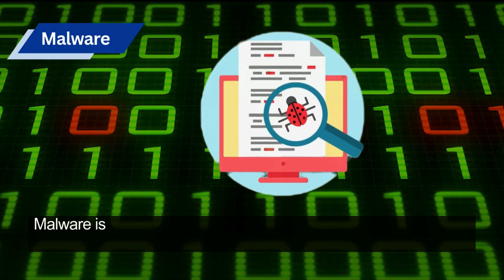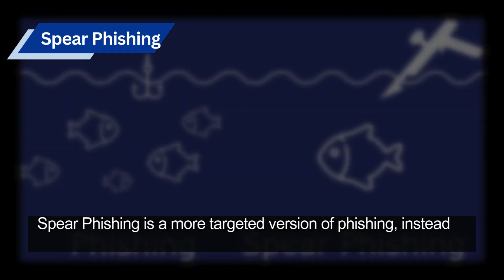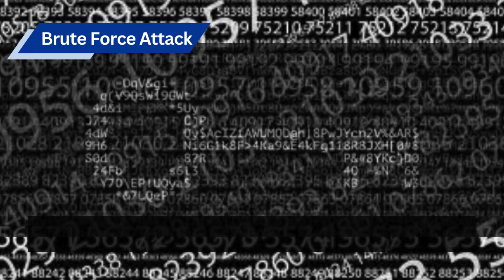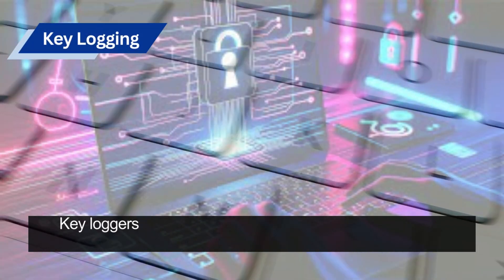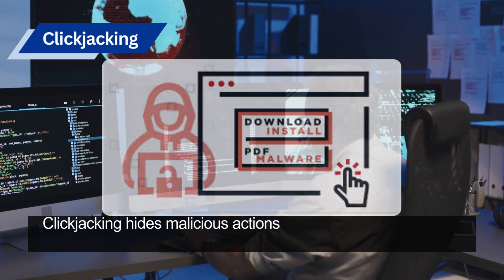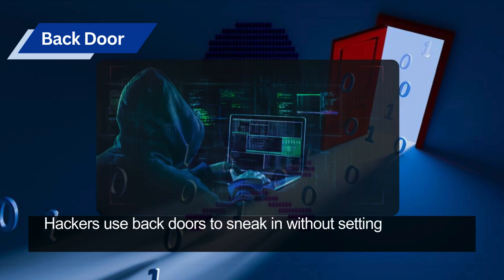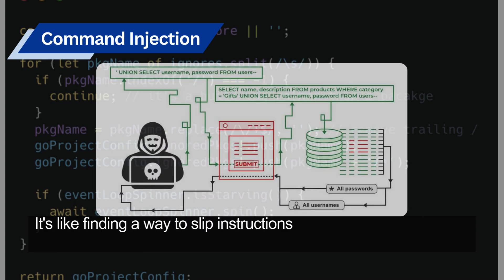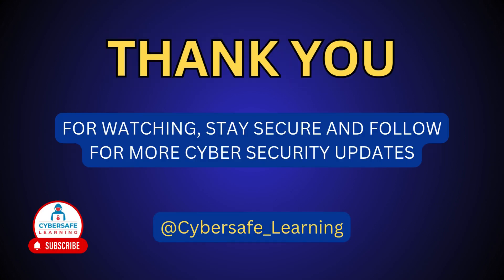All Hacking Techniques Explained in 10 Minutes | Cybersecurity for Everyone 🔐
Are you curious about how hackers break into systems? 💻 In this quick yet powerful video, we break down **all major hacking techniques** used by cybercriminals — in just 10 minutes! Whether you're a beginner, student, or tech enthusiast, this is your crash course into the world of **ethical hacking and cybersecurity**.

### 🎯 What You’ll Learn:

* Phishing attacks 🐟
* Malware & Ransomware 💣
* Brute Force & Dictionary Attacks 🔓
* Social Engineering 🧠
* Keyloggers & Spyware 👁️
* SQL Injection 💾
* DDoS Attacks 🌐
* Zero-day Exploits ⚠️
* Man-in-the-Middle (MITM) Attacks 🔁
* And more...

🎥 **Watch till the end** to understand how these hacks work and how you can protect yourself from becoming a victim.

### ✅ Ideal For:

* Beginners in cybersecurity
* Ethical hackers
* IT students
* Internet users concerned about online safety